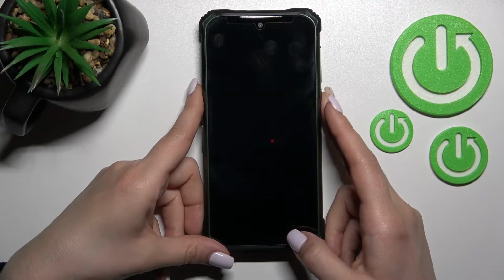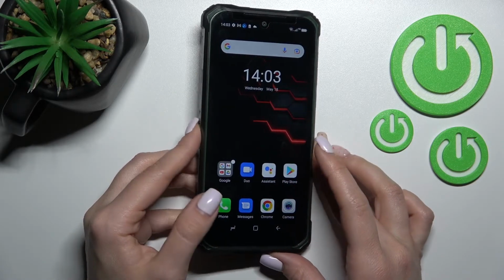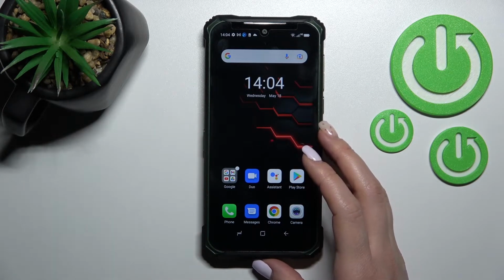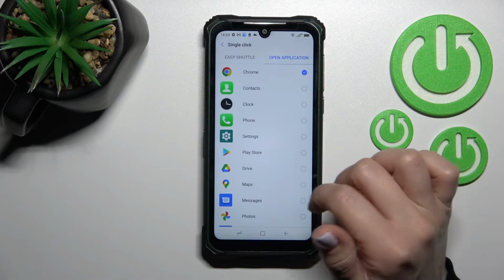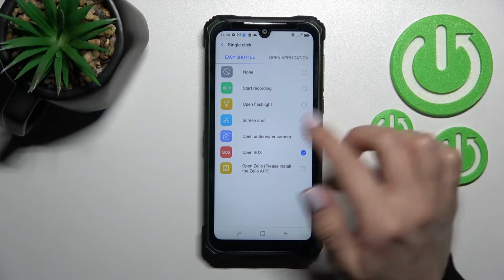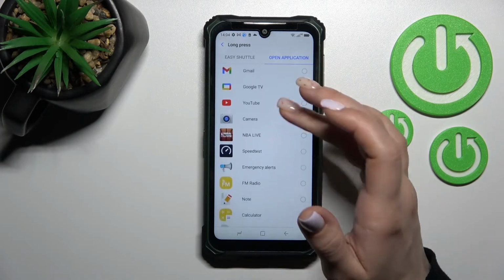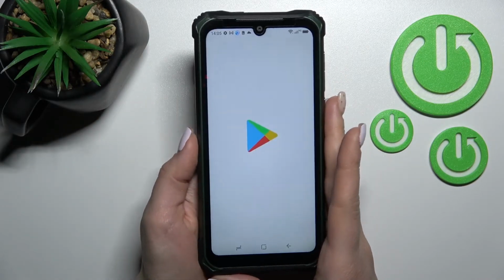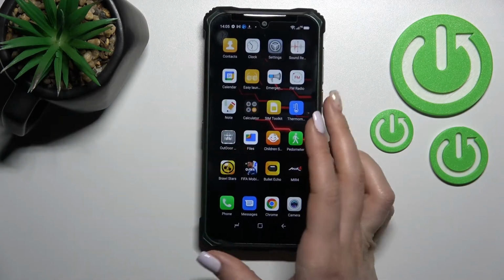How to Set Up Quick Launch in DOOGEE S86 Pro – Customize Double Tap Side Keys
For more on customizing your DOOGEE S86 Pro Side Keys, check out this tutorial. Our specialist will show you step by step how to change the application that is assigned to the quick launch in DOOGEE S86 Pro. Therefore, follow his instructions and complete your quick launch successfully. Double-press lets you launch Bixby, the camera, or your device quickly. Check out our YouTube channel for tutorials created by our specialists about your DOOGEE S86 Pro.

How to set up Quick Launch in DOOGEE S86 Pro? How to adjust Quick Launch in DOOGEE S86 Pro? How to customize quick launch in DOOGEE S86 Pro? How to customize double press on DOOGEE S86 Pro? How to set up double press on DOOGEE S86 Pro?